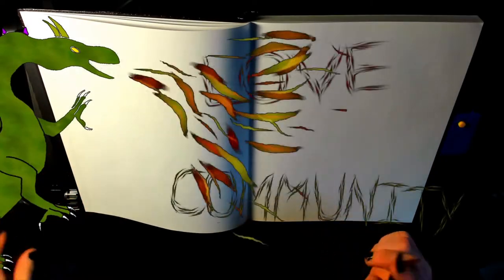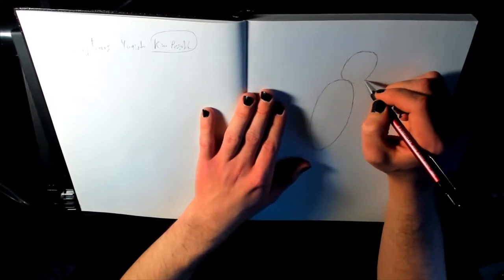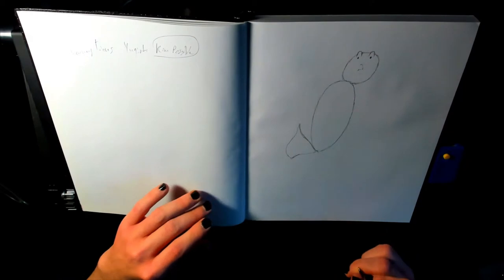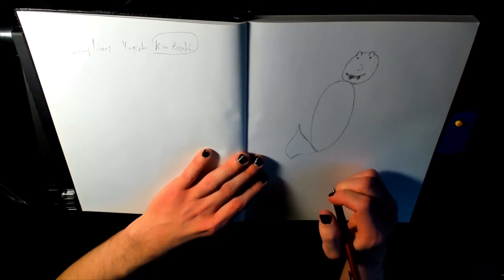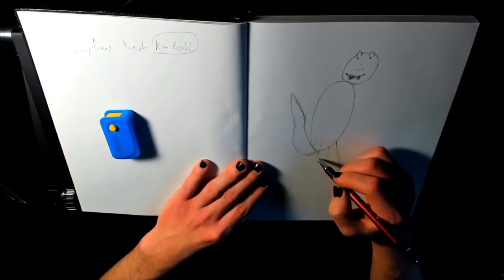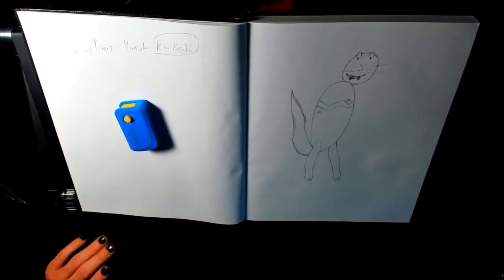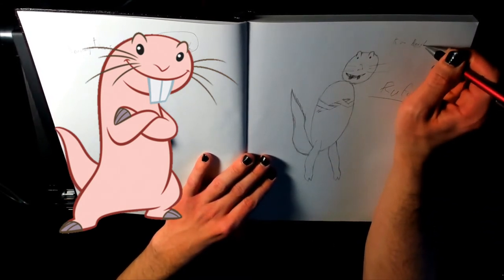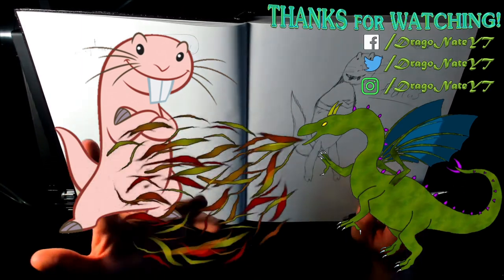Drawing Rufus from Kim Possible - Kim Possible Rufus fanart - DragoNate Draws from Instructions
This week on DragoNate Draws from Instructions, Rocky gives me instructions on how to draw Rufus from Kim Possible! So I'll call this a Rufus fanart drawing. Rufus is such a cute little naked mole rat! In the show Kim Possible, Rufus is Ron's pet. He's a naked mole rat and he follows them pretty much everywhere on all of their adventures and even helps out when he can. Rufus can talk somewhat, has 2 big buck teeth and, obviously, no hair at all. Drawing Rufus from Kim Possible was a lot of fun! That was always one of my favorite shows on TV and I kinda wish they would bring it back. I hope you enjoyed watching me try to draw Rufus! Don't forget to let us know future topics for drawing and we'll see you again next week!

💵Support me financially. NEVER required but always appreciated!

-TubeBuddy - An amazing tool to help you grow your YouTube channel

DragoNate Draws from Instructions is a drawing segment on my channel that involves, well, me drawing from instructions. In these drawing videos, I am joined by my friend Rocky who will be giving me instructions on how to draw something.
Here's how it works:
Each week, there will be 3 topics for me to choose from, ranging in difficulty from easy, medium, hard. I can't know what it is I will be drawing.
After choosing one, Rocky will give me instructions on what to draw and how to draw it. He can't see what I'm drawing.
At the end of the drawing, if I guess what it is correctly, I get a point. If not, Rocky gets a point. When we get to 10 points, there will be some kind of a "prize" or something for it. Might involve donating to charity.
This will be a weekly thing.

I am doing these drawing videos on my channel now for a couple reasons. It incorporates drawing, which is something I've been saying I want to do more of for a while now and hopefully my drawing skills will improve as we continue to do this. I'm also doing this to help my friend Rocky get some directing experience. He wants to go to school for directing, and this segment is kinda run by him. I'm filming and editing the videos, as usual, but he's doing all the stuff in the background, like planning everything out.